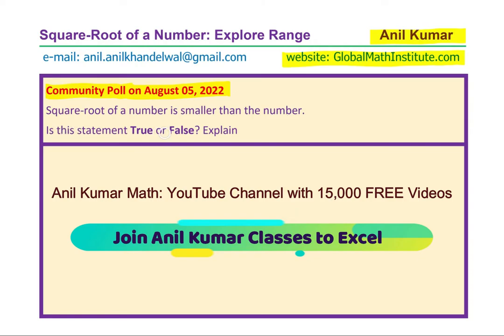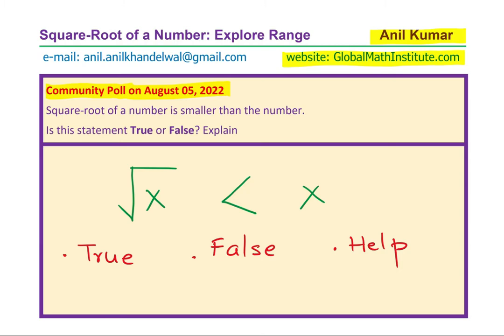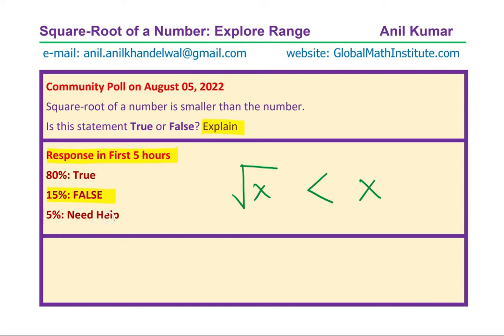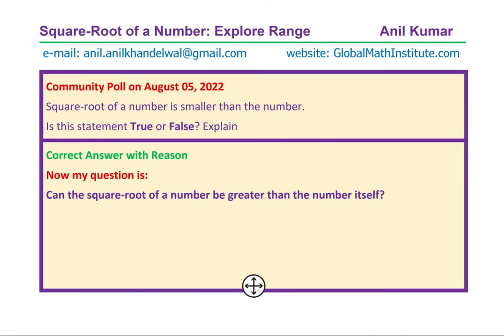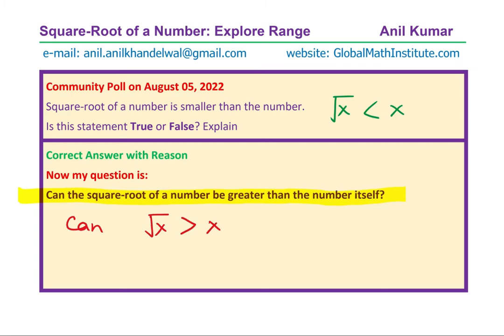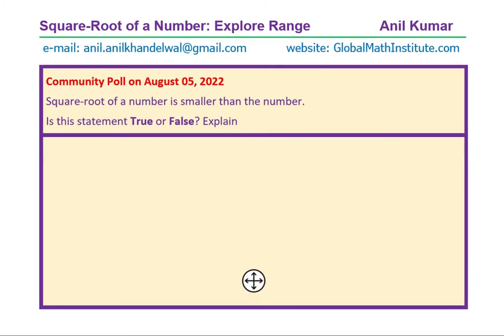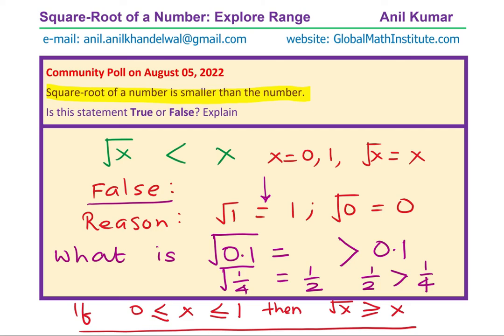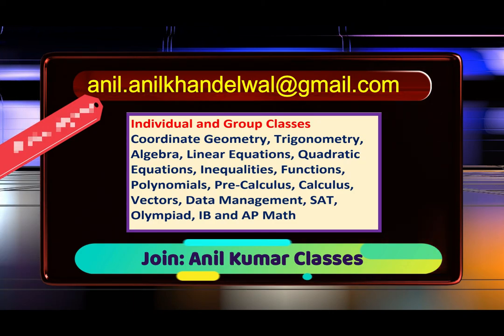Square Root of a Number is Less Than Number TRUE or FALSE Poll Result and Solution by Anil Kumar